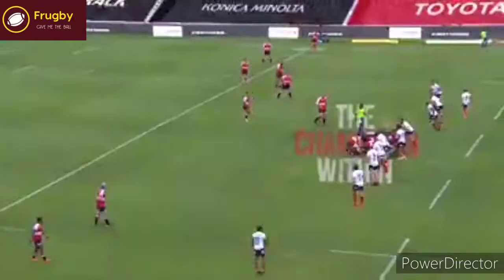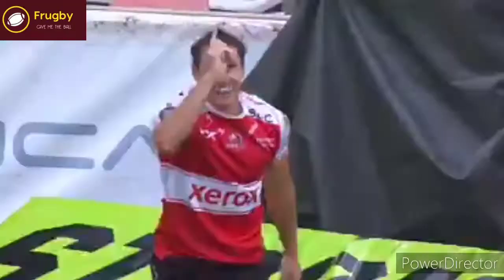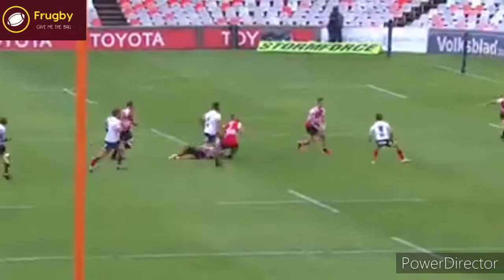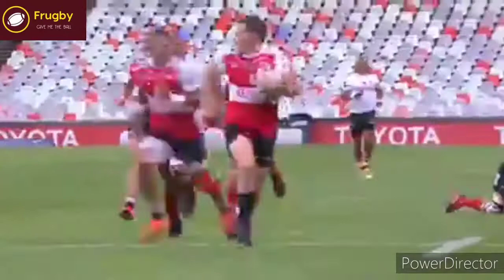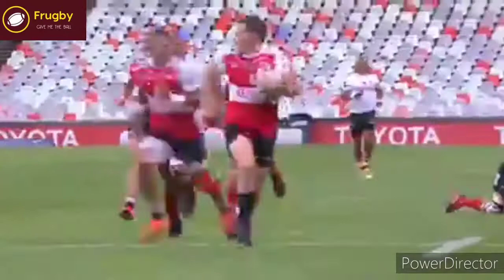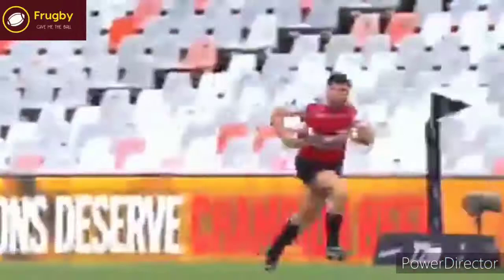Jaco Kriel (Showing off some skills)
Good tp see that Jaco Kriel is back what a try dor the Lions!!